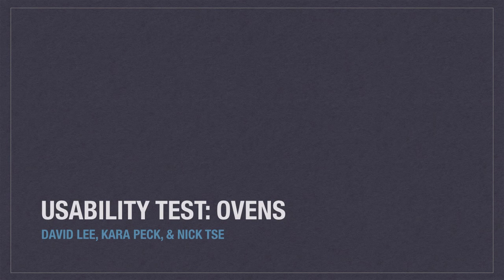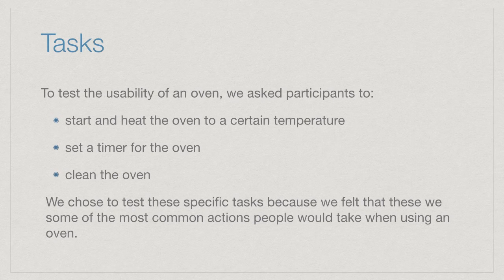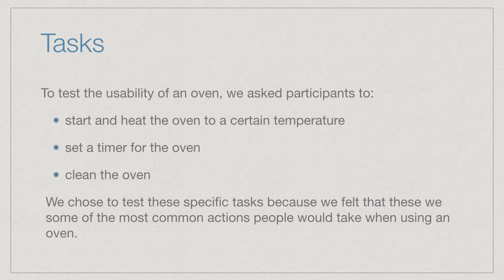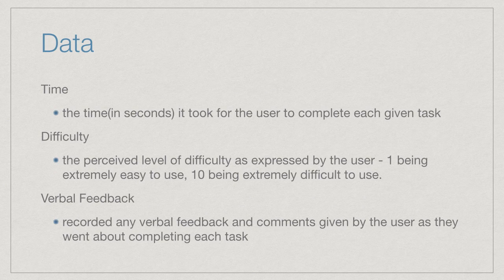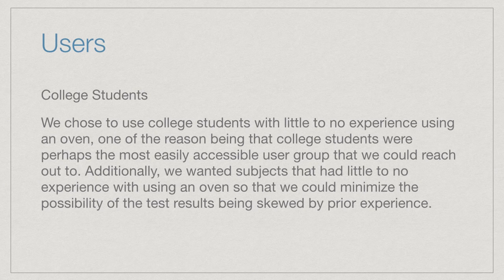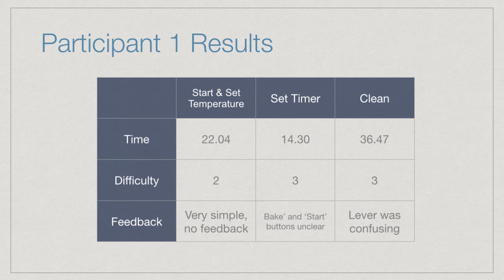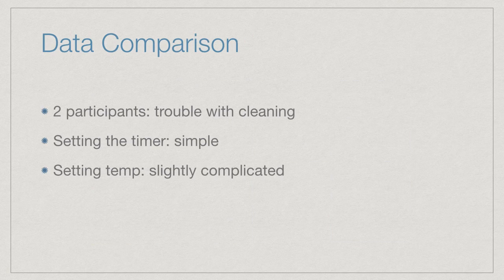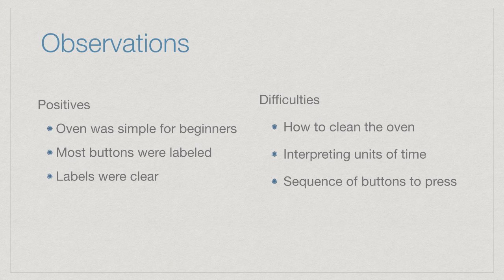Usability Test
Usability Test: Ovens